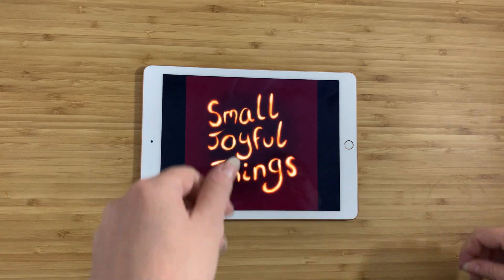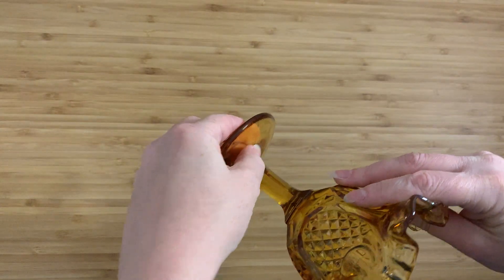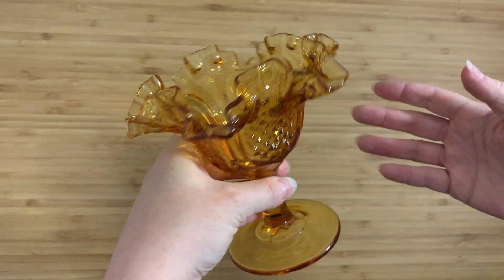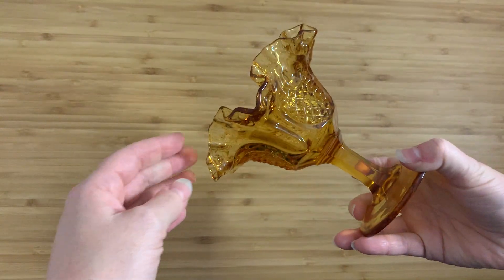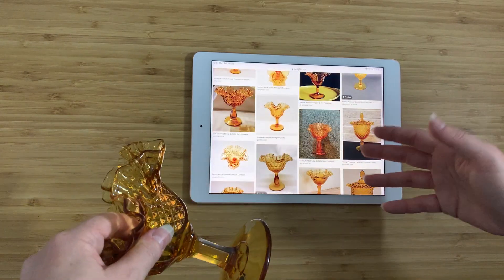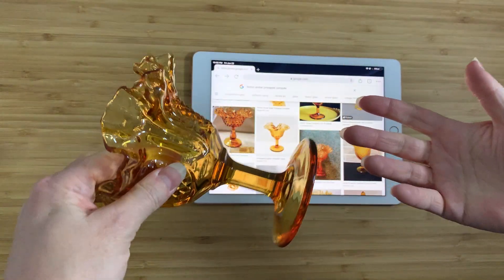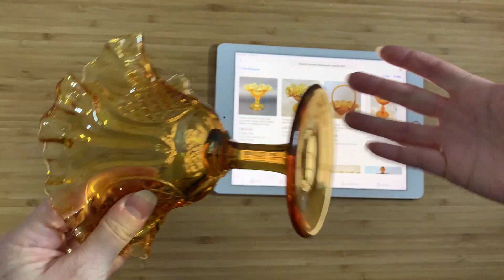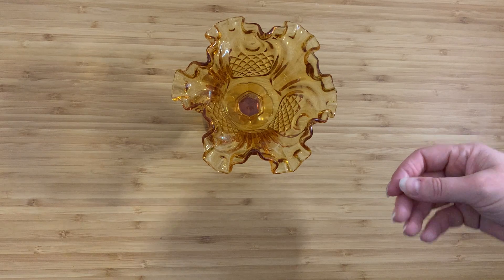Fenton Pineapple Compote (1960s)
This little compote or candy dish is a remnant of the late 1960s, and my second piece of Fenton art glass in only two weeks! I'm probably not going to see another piece for a few months now because there just isn't much of it around Vancouver.

You can see more photos of it here on EBay!